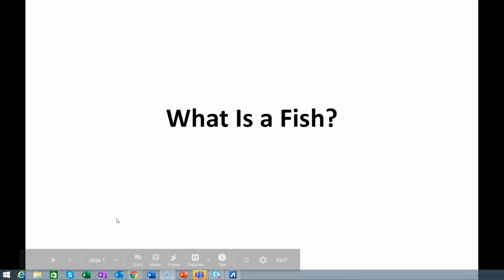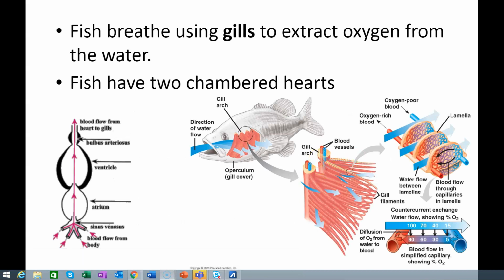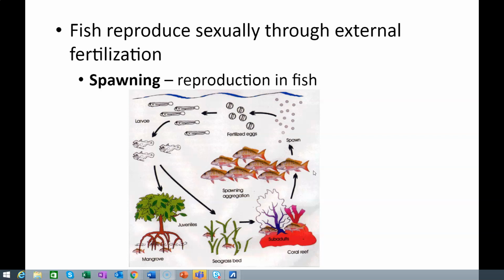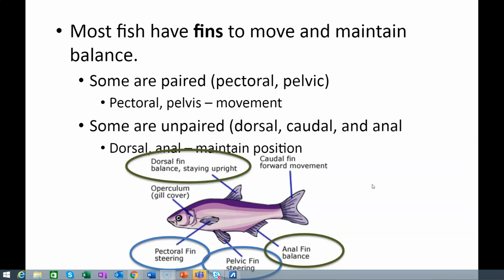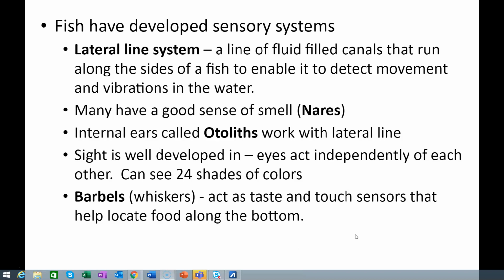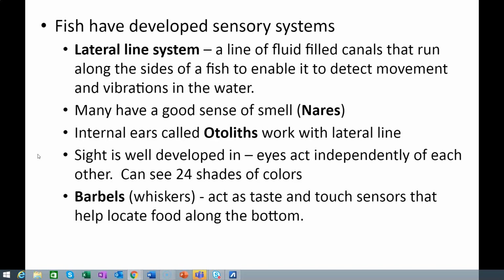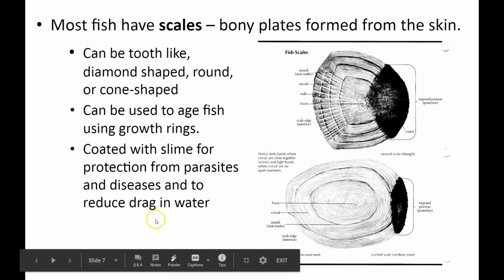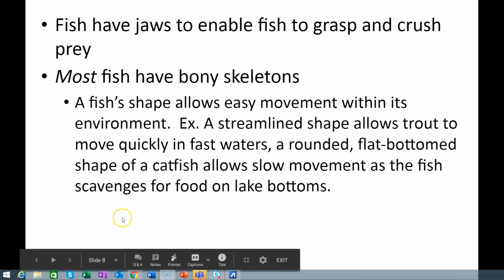What is a Fish?